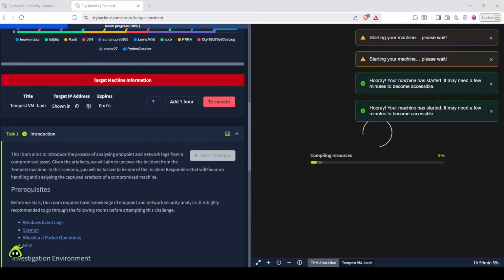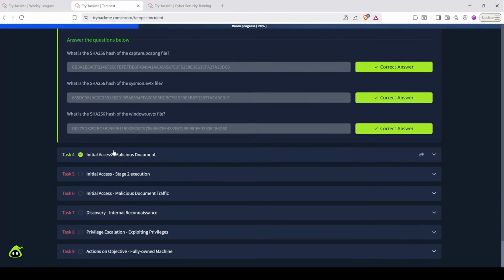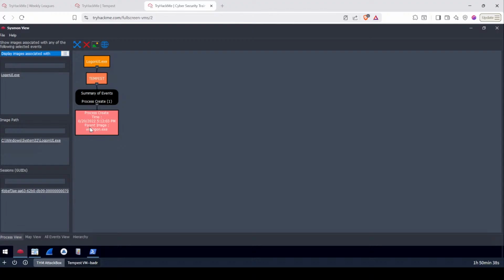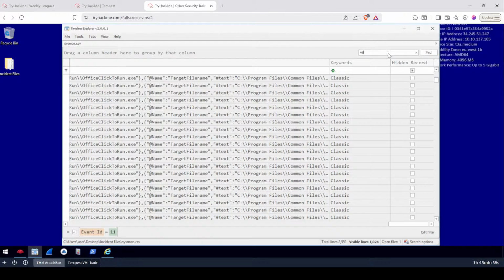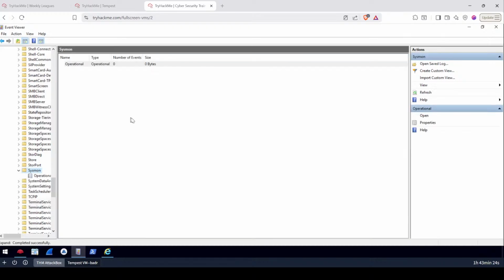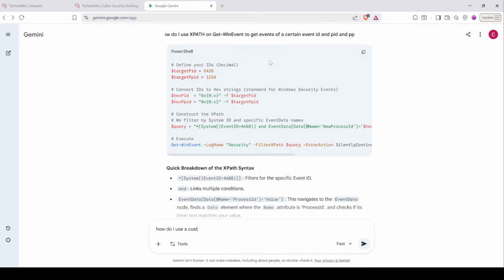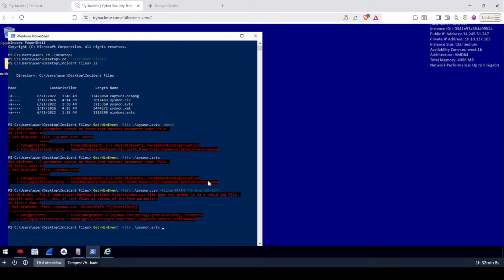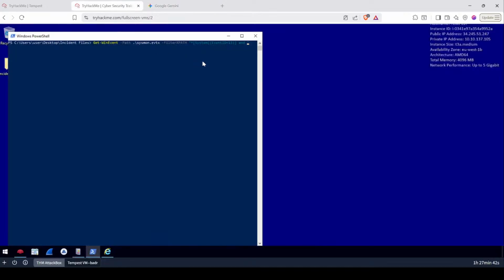Grinding TryHackMe live! Tempest. SOC Level 1